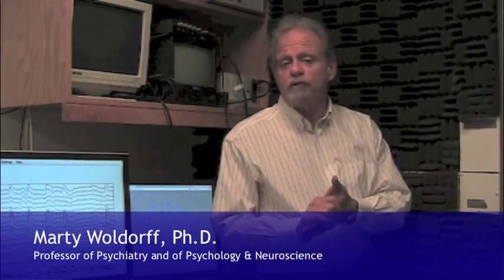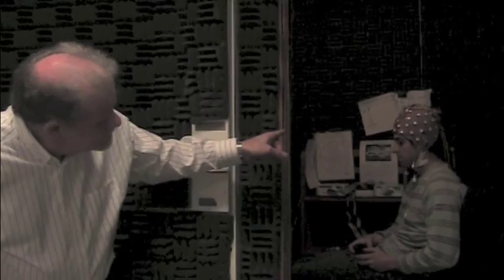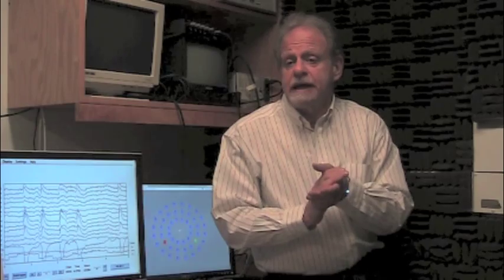Brain Waves and Cognition course intro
Fall 2013 course video, Undergraduate Studies in Neuroscience at Duke.
NEUROSCI 383(180) Brain Waves and Cognition.
Instructor: Marty Waldorff, Ph.D.
(Methods) Combined lecture/lab course on the event-related potential (ERP) method and its use in cognitive neuroscience. ERPs—electrical brain waves triggered by sensory and cognitive events—provide a powerful means to noninvasively study the timing and sequence of the neural activity underlying cognitive processes. How ERPs are generated, recorded, and analyzed, how they are used to study cognitive processes, and their relationship to other measures of brain activity. Students gain direct experience with the method in the lab. Prerequisites: two of the following: Psychology 106, 102, 257 or 275). Prior course in statistics and proficiency with computers strongly recommended. (AoK: NS, MoI: R)